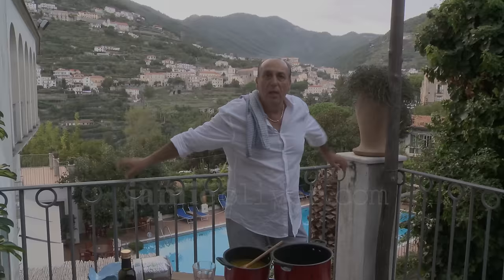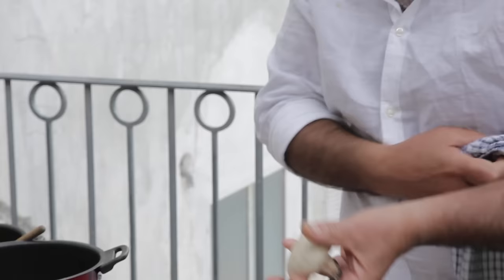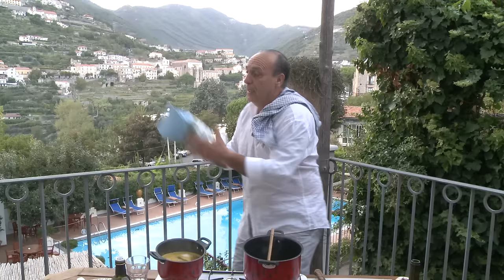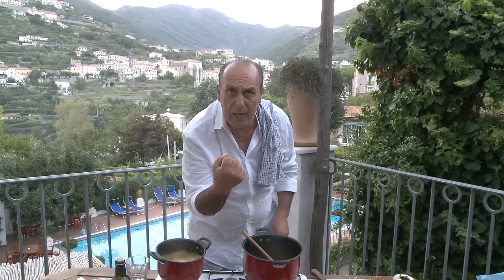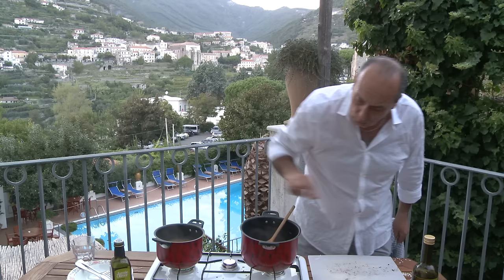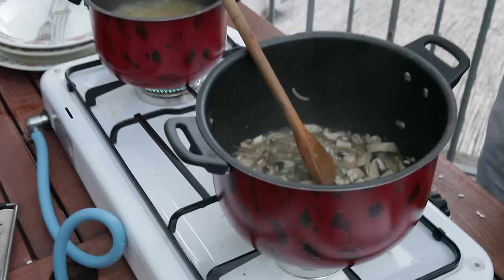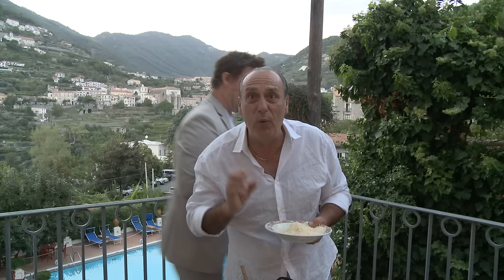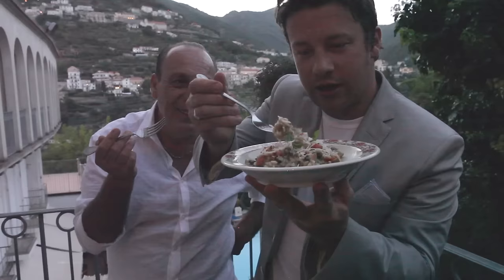Jamie Oliver and Gennaro - How To Cook Mushroom Risotto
Jamie Oliver's mentor Gennaro Contaldo shows you how to cook a mushroom risotto